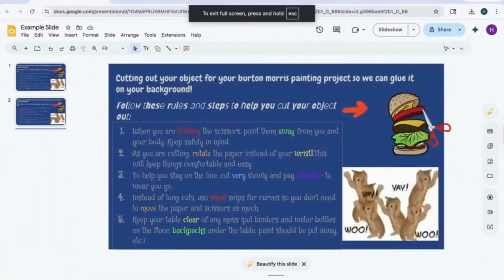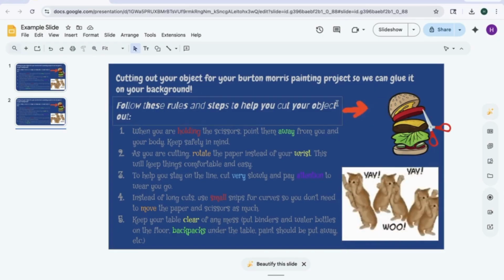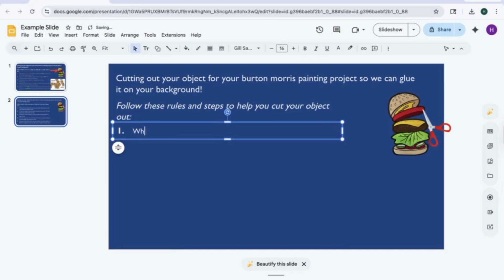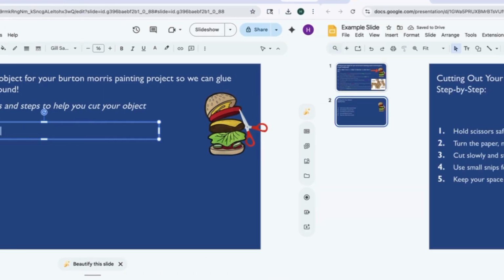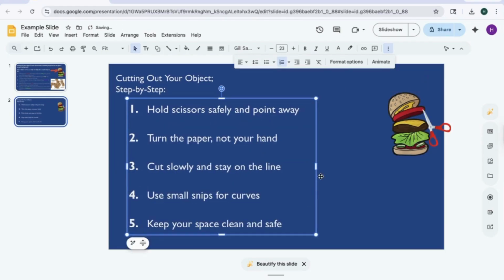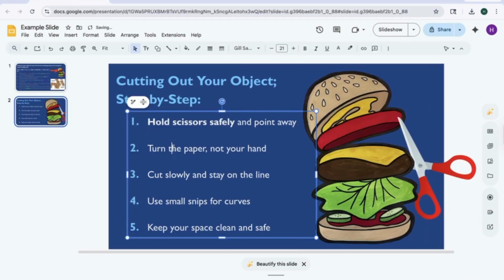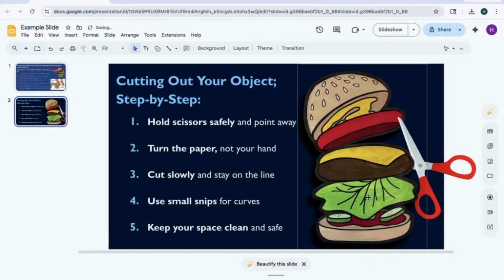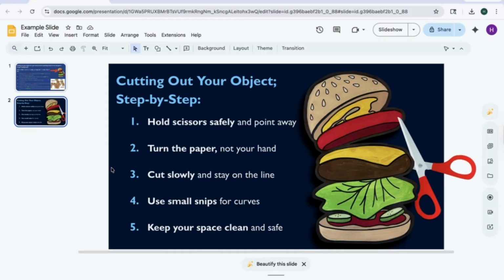Art Slide Editing - Peer Learning Presentation